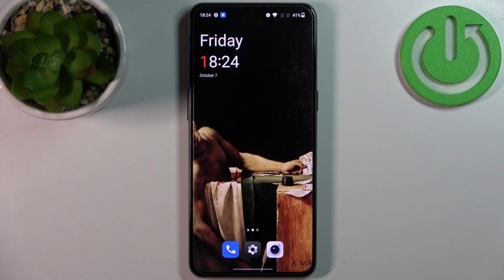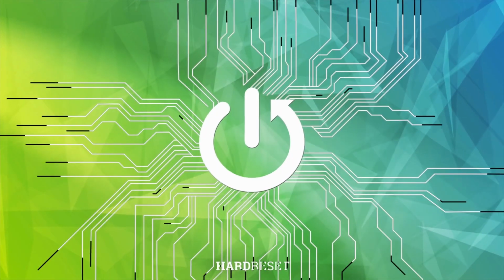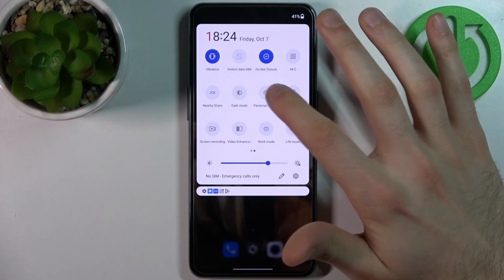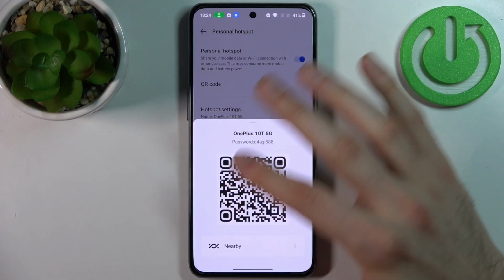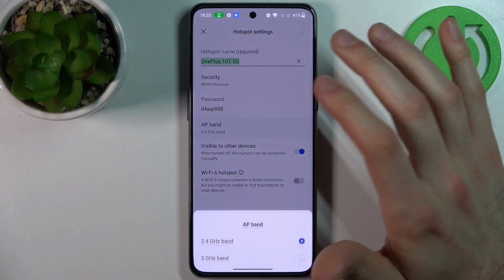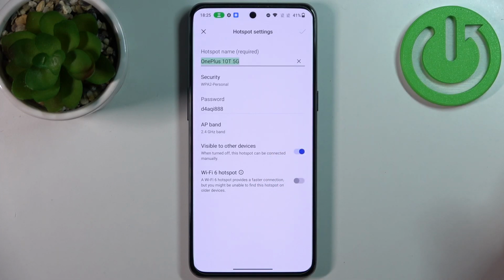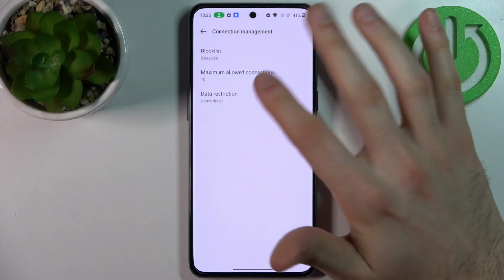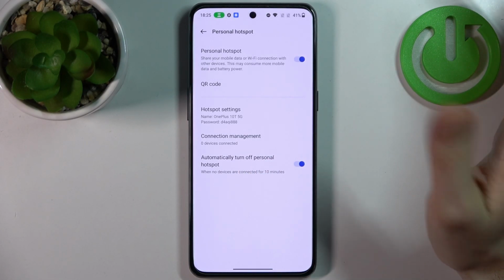How to Activate Portable Hotspot on OnePlus 10T - Set Up Portable Hotspot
Find out more info about OnePlus 10T:
Hi! Today we would like to show you how to activate a portable hotspot on OnePlus 10T, so watch this tutorial. Follow our steps and find out how to share your mobile data or Wifi connection with other devices. We will show you how to open hotspot settings, how to change the hotspot name, how to change the password, and AP Band or how to change device visibility to other devices. When a portable hotspot is active, this may consume more mobile data and battery power. Visit our YouTube channel if you want to know more about OnePlus 10T.

How to turn on portable hotspot on OnePlus 10T? How to activate portable hotspot on OnePlus 10T? How to enable portable hotspot on OnePlus 10T?